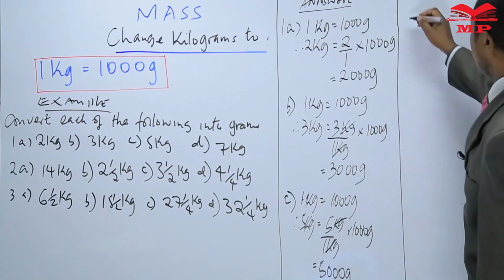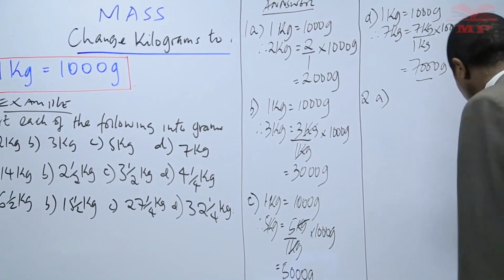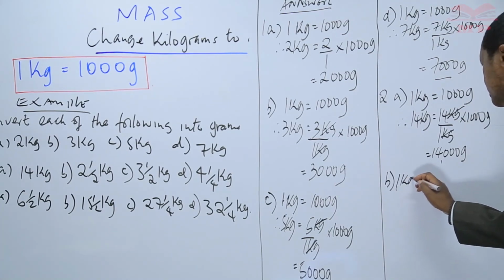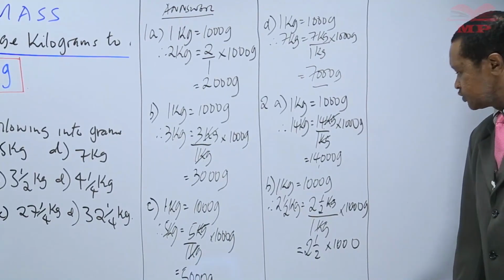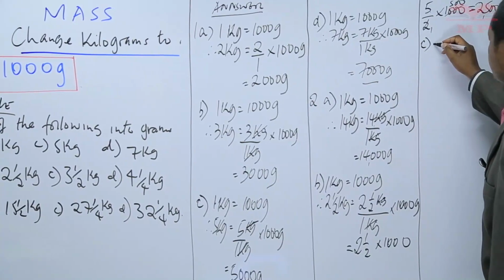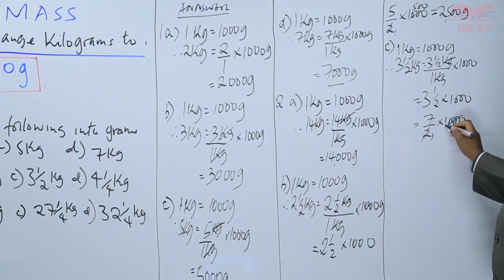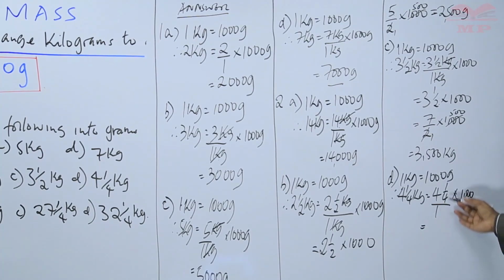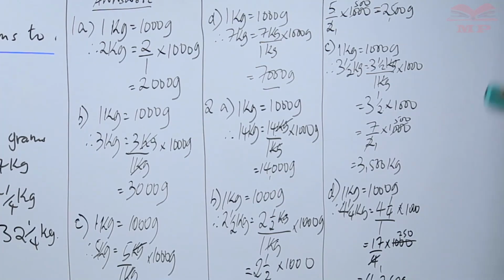KILOGRAMS TO GRAMS QUESTION 2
⚖️ Kilograms to Grams – Question 2 | Mathematics Lesson 🧮✏️

In this Mathematics lesson, learn how to convert kilograms (kg) to grams (g) using Question 2 as an example. Understand the relationship between these units of mass and practice step-by-step methods to master the conversion process.

💡 Key Topics Covered:

Definition of kilogram and gram

Relationship between kilograms and grams

Step-by-step solution to Question 2: Converting kg to g

Common mistakes to avoid when converting

🎯 Who Should Watch:

Students learning Mathematics in primary and junior secondary school

Teachers preparing lessons on metric units and conversions

Anyone wanting to improve basic math and measurement skills

📘 Learn With Manifested Publishers:
We simplify Mathematics with clear explanations, examples, and practice exercises, helping learners confidently convert kilograms to grams.